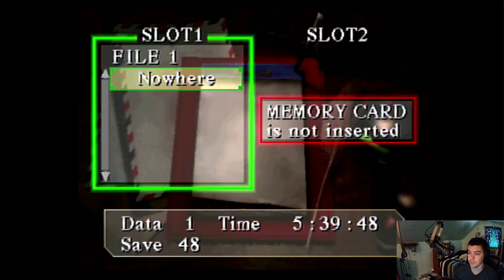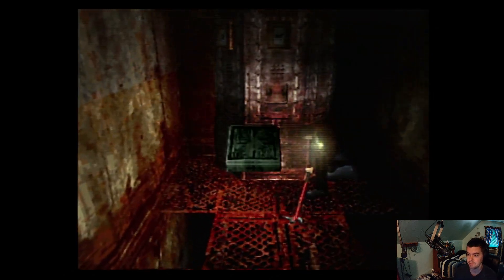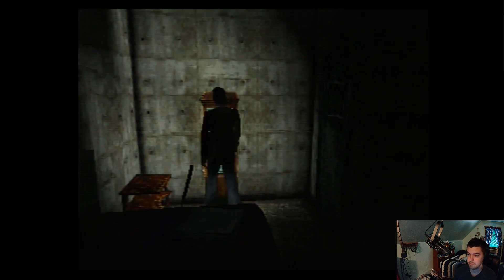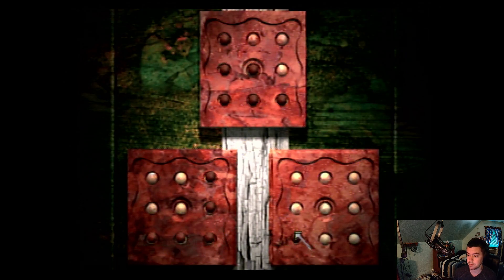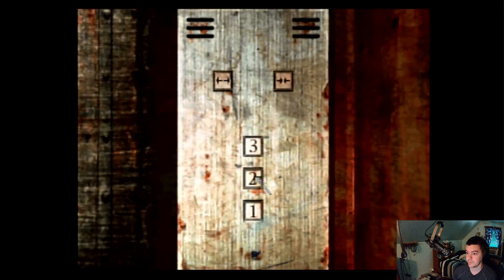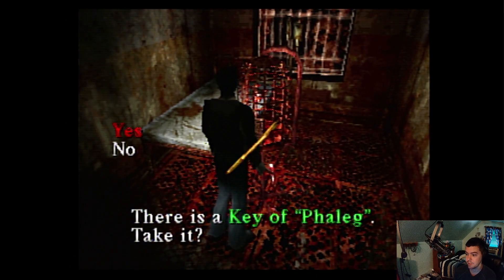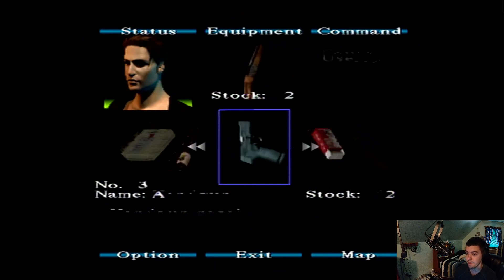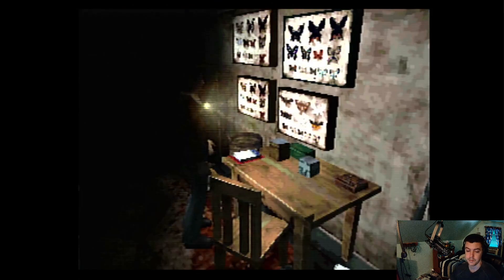Silent Hill 1 Stream 12